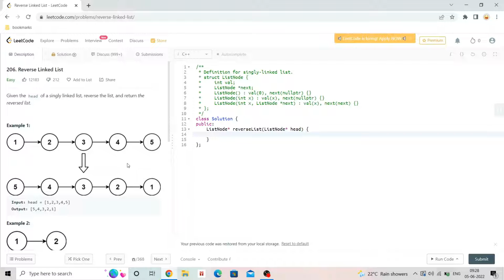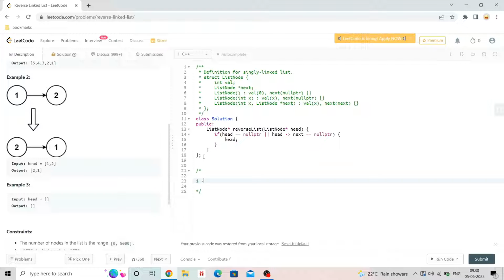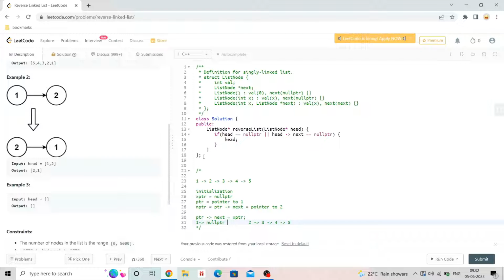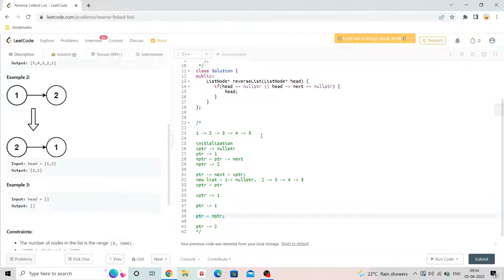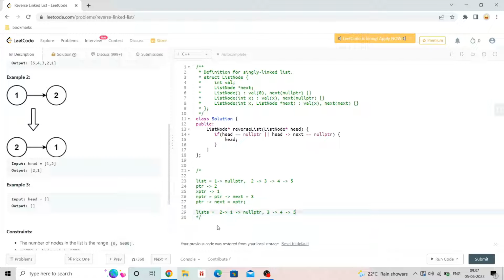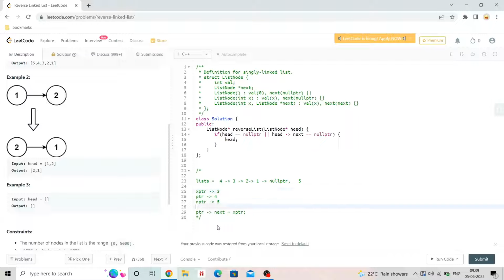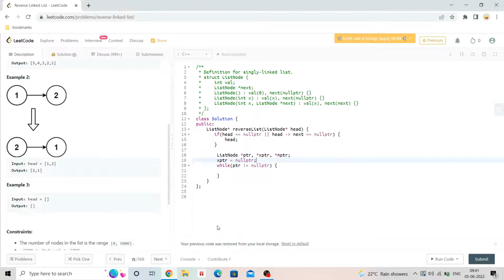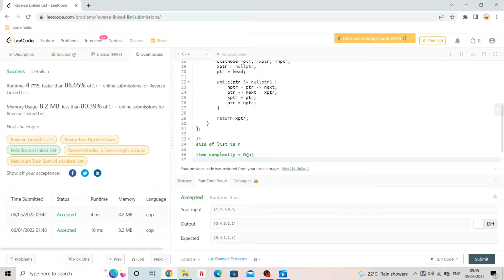How to Reverse a Linked List | Leetcode 206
In this video, we will be solving leetcode problem 206 how to reverse a linked list.